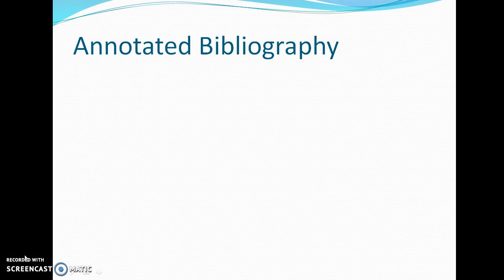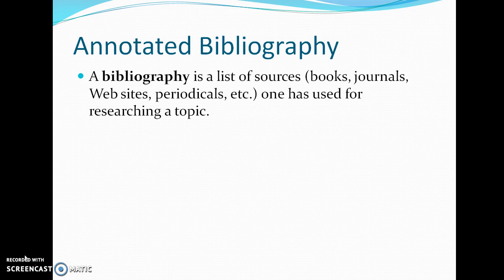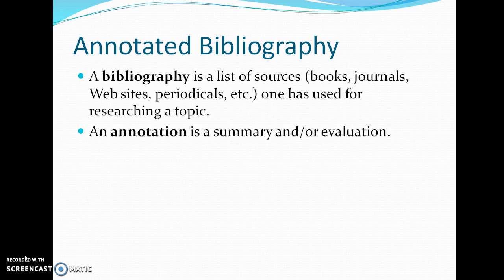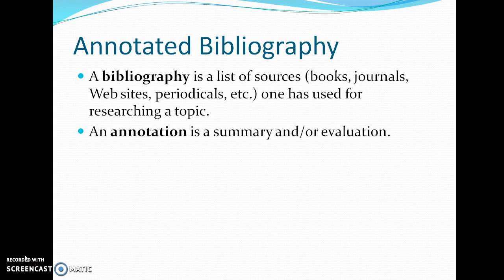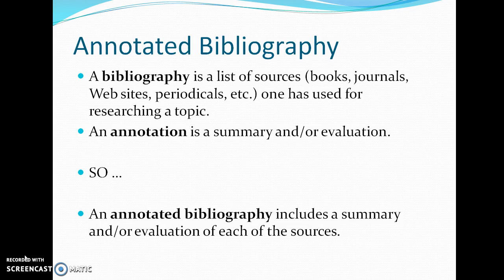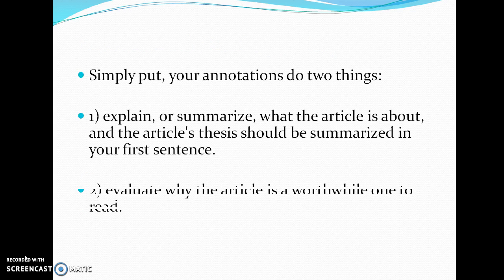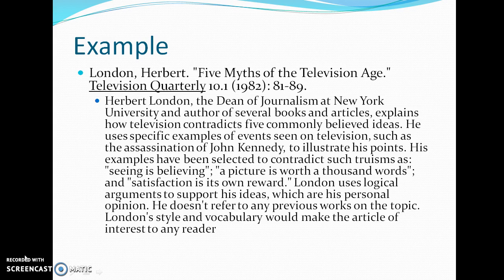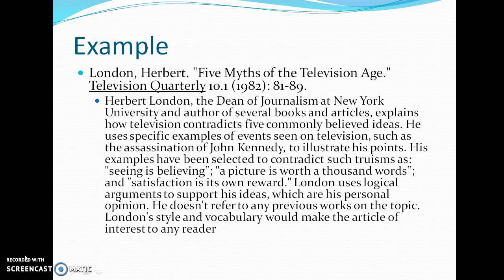Works Cited Part 2